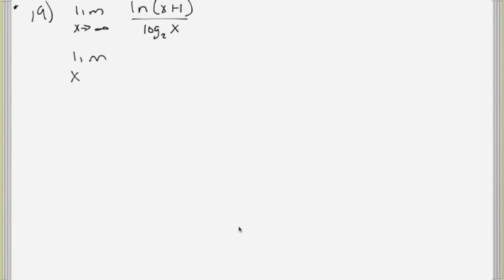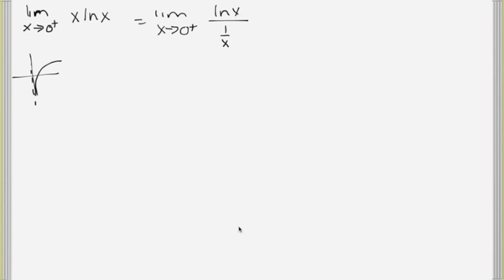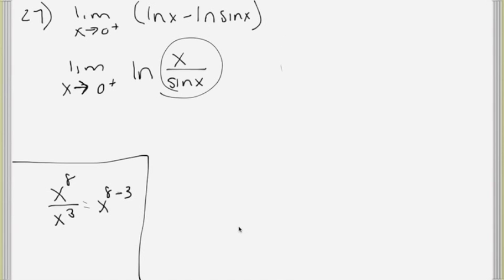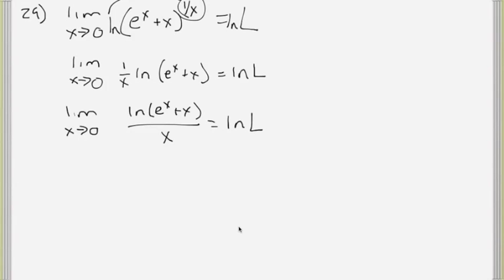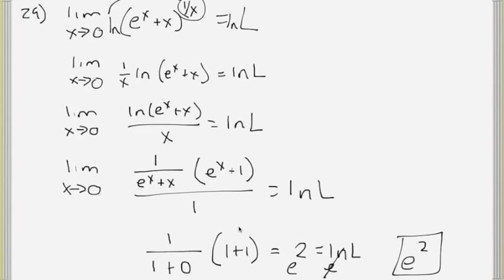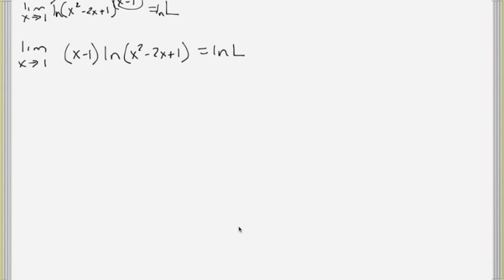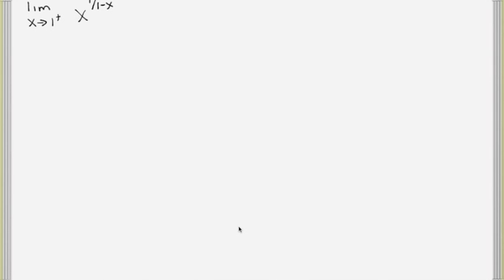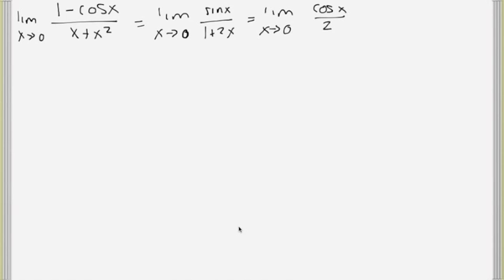calc 8 1 homework